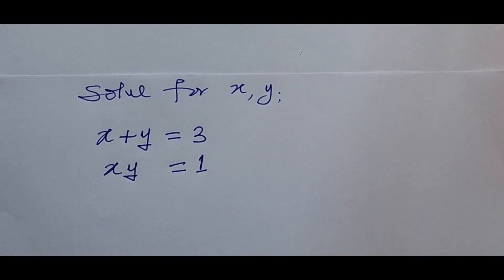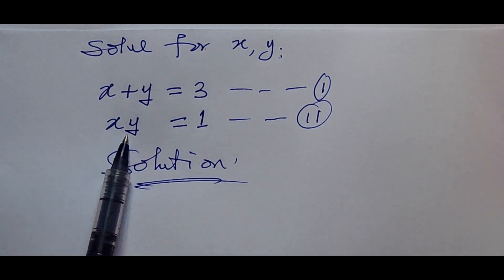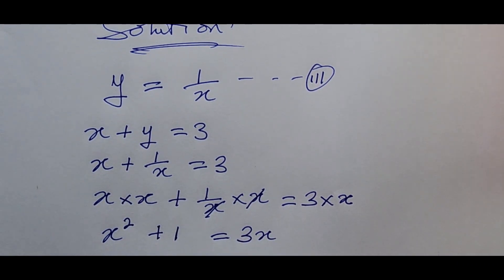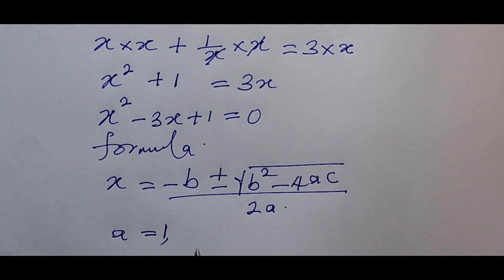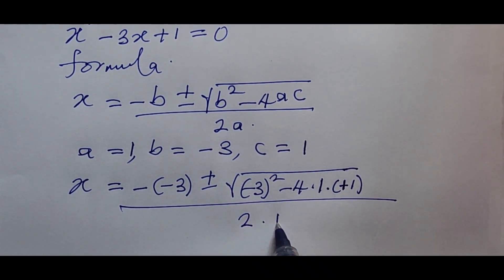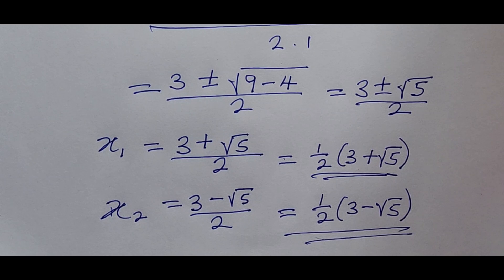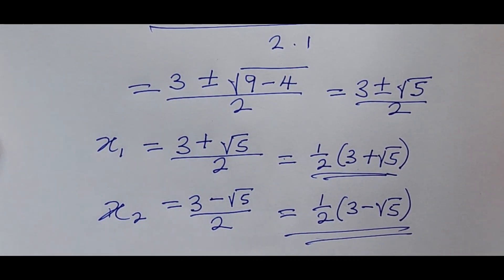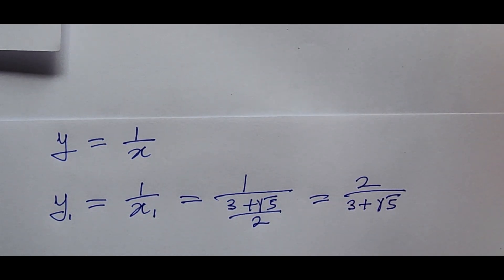A Beautiful Simultaneous Equation | Can You Solve This Math? | Math Olympiad Question.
Hello great family 🙋

A  new video is just released.
Watch and comment in the comment section.

Some videos of this same format where I used different methods. Click the links and watch them to learn something different

Thanks.